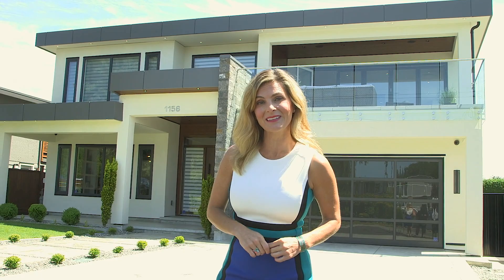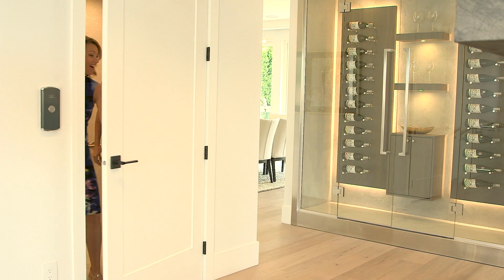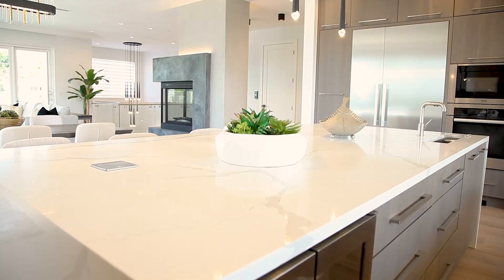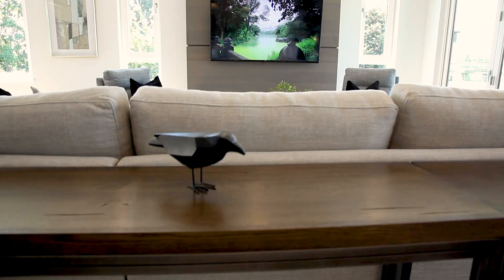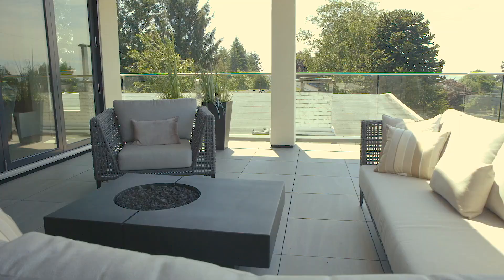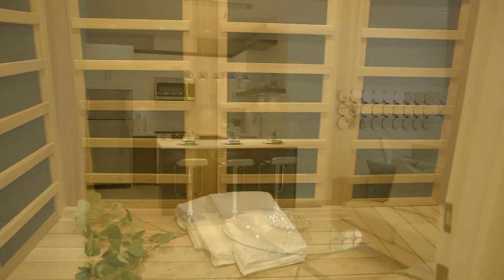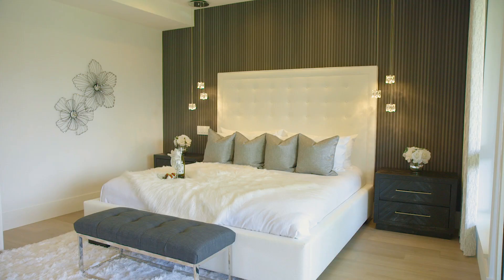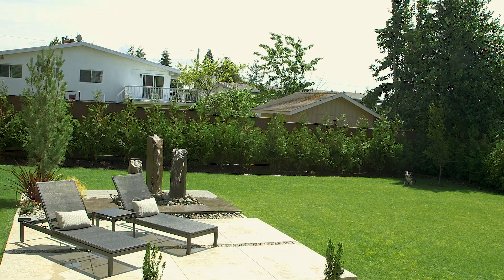West Coast Homes: Welcome to wonderful White Rock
Erin Cebula takes Arran Henn and West Coast Homes on a tour through this year's wonderful ocean view home in White Rock – which comes in a $2.8 million Grand Prize package and is one of eight amazing options for this year's biggest winner!

Know your limit. Play within it. 19+